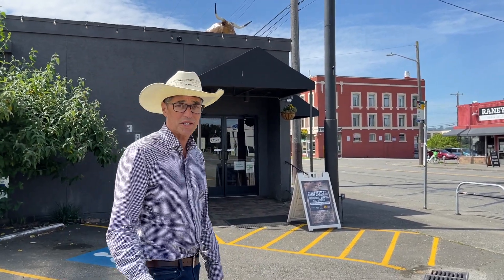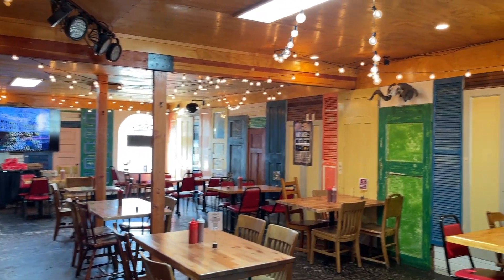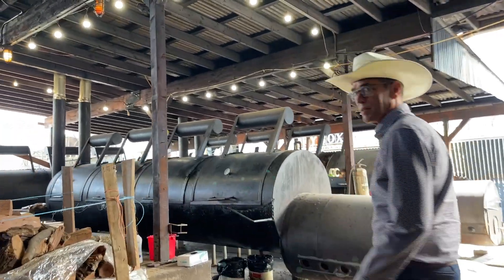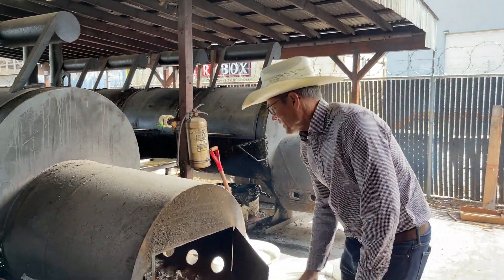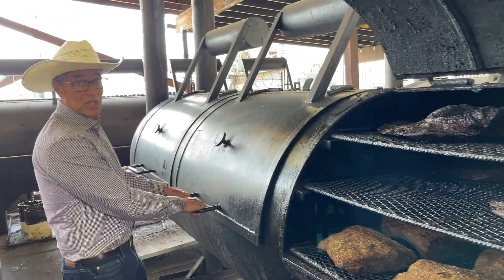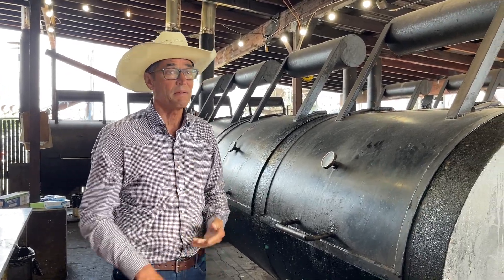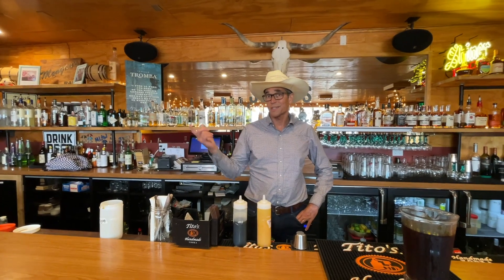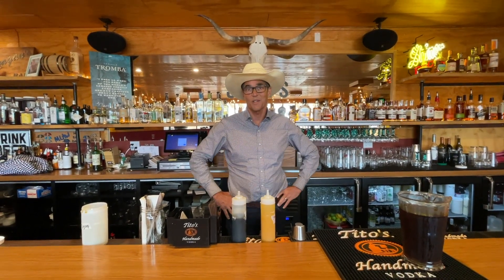Jack's BBQ - SoDo - Seattle, Washington - BBQ Joint & Pit Tour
In this BBQ Joint and Pit Tour owner Jack Timmons from Jack's BBQ gives us a personal tour of their SoDo location. From the history of the location to the enormous indoor seating with tables made from recycled Boeing engine crates to their pit room out back with ENORMOUS pits built by Outhouse Smokers, this tour is awesome. He also, while standing behind the bar, explains how they create their Smoke Old Fashioned. This is one of five Jack's BBQ locations we will be featuring as the weeks go on.
HOURS of OPERATION:
Tuesday – Thursday
7:00 am – 10:00 am (Breakfast Tacos & Coffee)
11:00 am – 8:00 pm
Friday:
7:00 am – 10:00 am (Breakfast Tacos & Coffee)
11:00 am – 9:00 pm
Saturday:
10:00 am – 12:00 pm (Breakfast Tacos & Coffee)
11:00 am – 9:00 pm
Sunday:
10:00 am – 12:00 pm (Breakfast Tacos & Coffee)
11:00 am – 8:00 pm
Monday - CLOSED